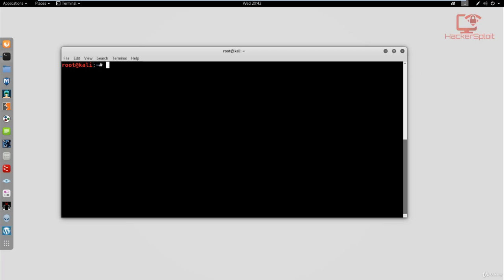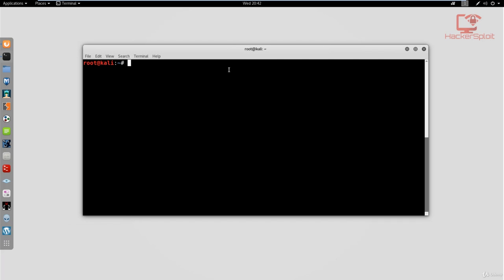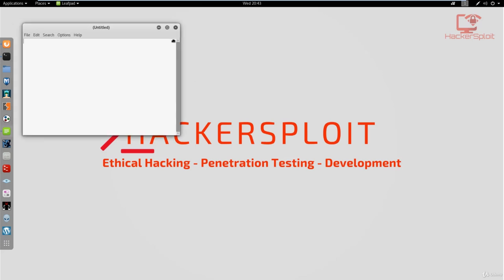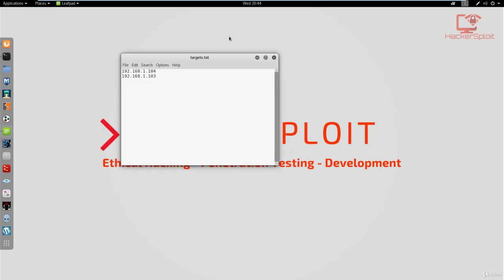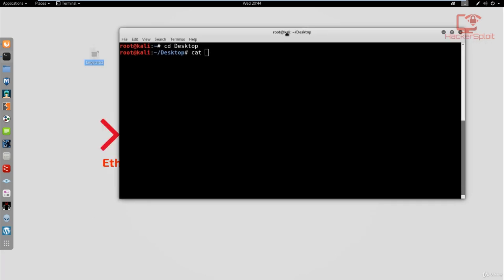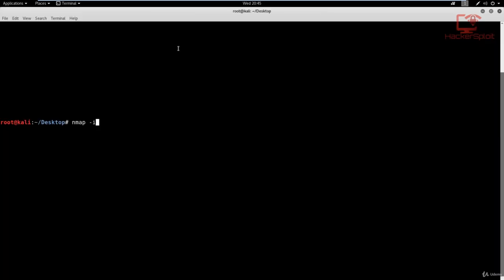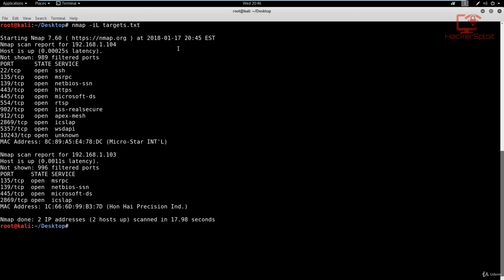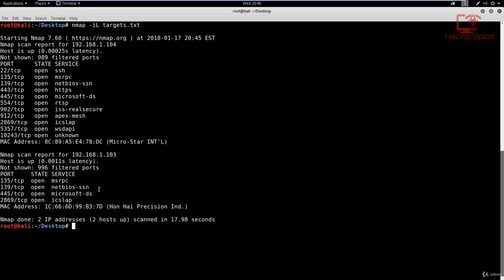[Penetration Testing] Scanning a list of targets